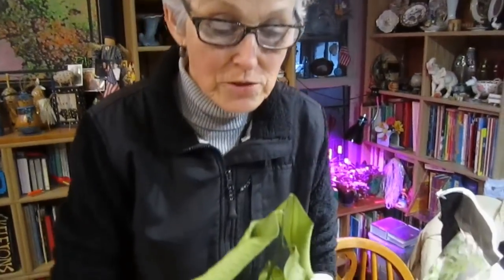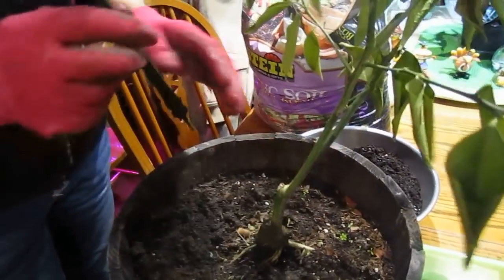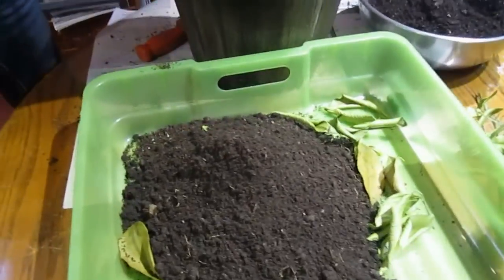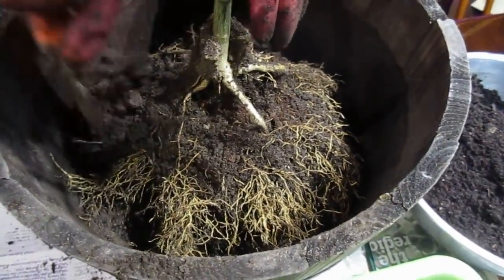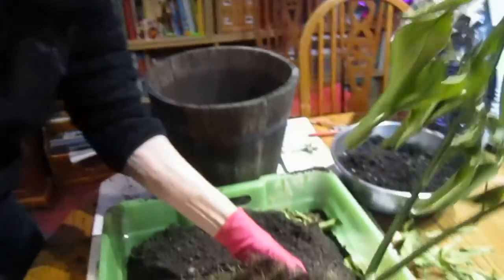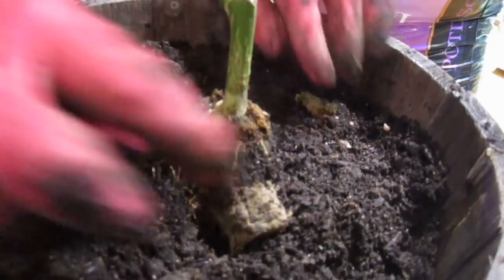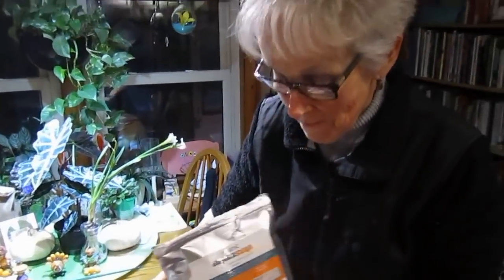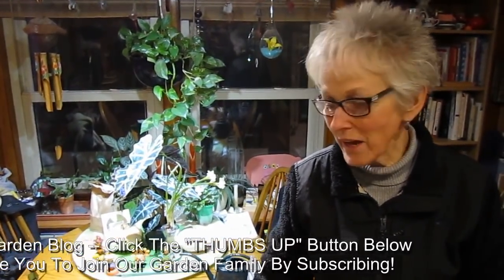Attempting To Save A Lemon Tree Over Winter - Wisconsin Garden Video Blog 812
- - - We will be attempting to save a lemon tree over winter given to us by our eldest son Keye.  This has obviously been touched by frost along the shock of bringing it indoors after being outdoors all summer.  We will trim back about one-third, loosen the soil, trim the roots and attempt to repot.  The root ball is very solid, so we will remove as much soil as needed to access and trim before adding new potting soil, watering and finding the best place to keep it over winter.